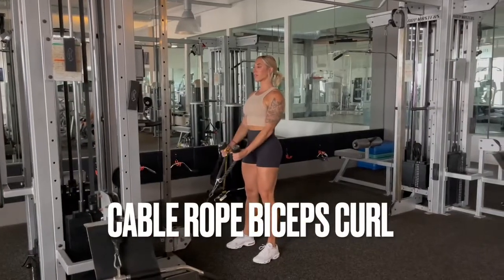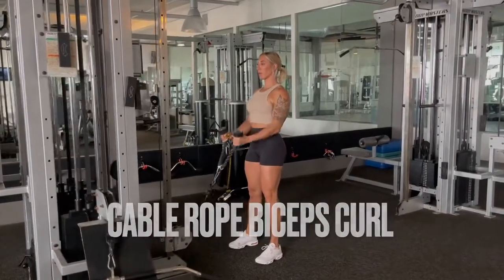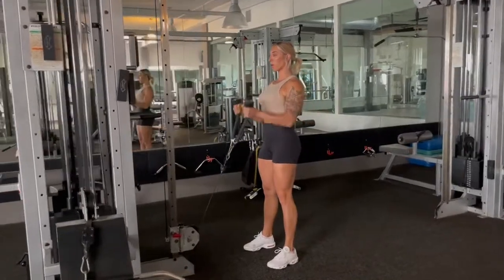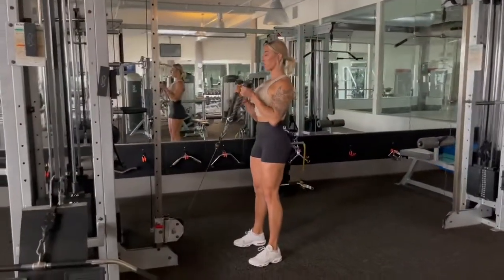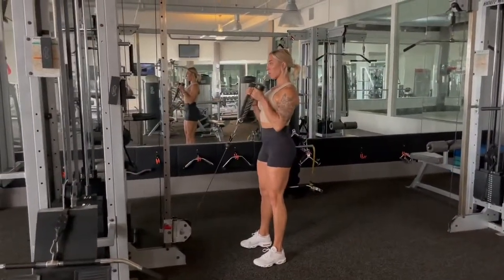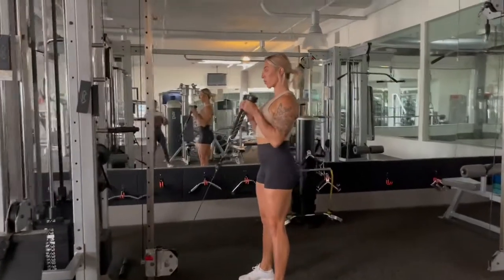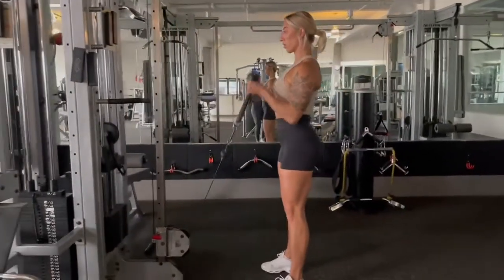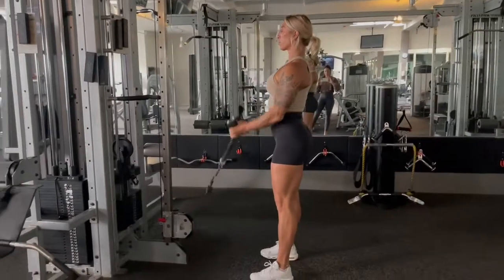Cable Rope Hammer Curl